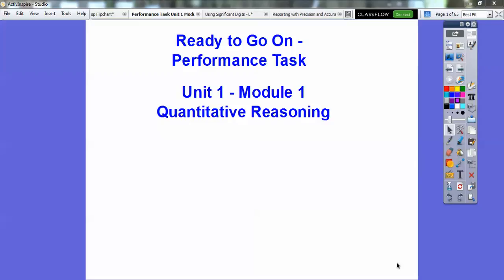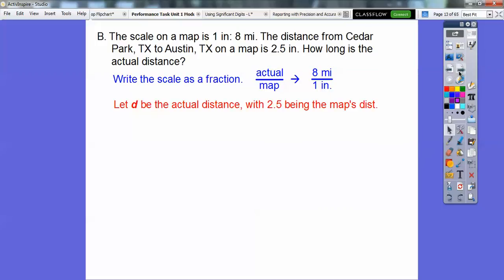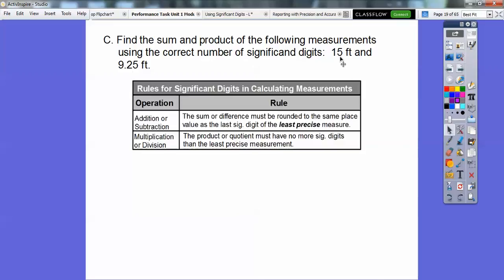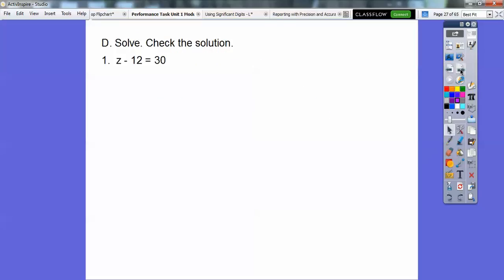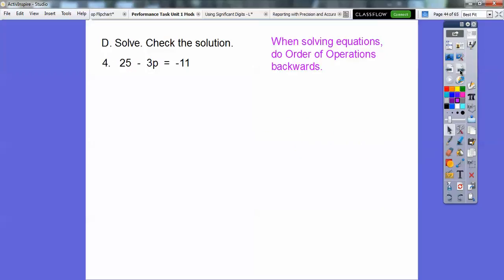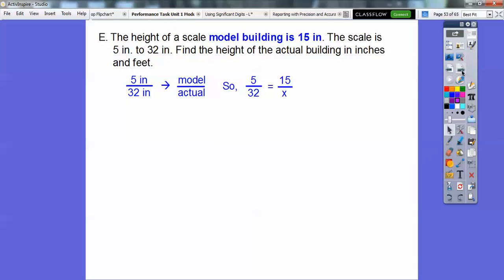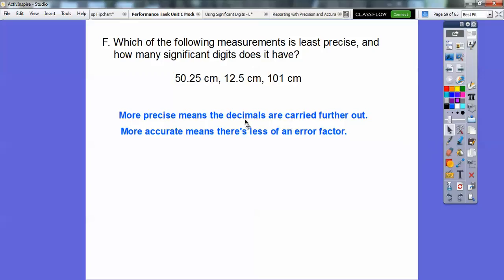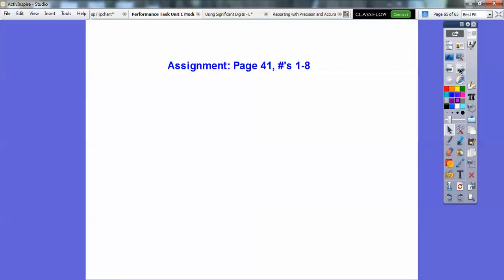Performance Task Unit 1 Module 1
This lesson is a review of Unit 1, Module 1, on Quantitative Reasoning. Good Luck! :)